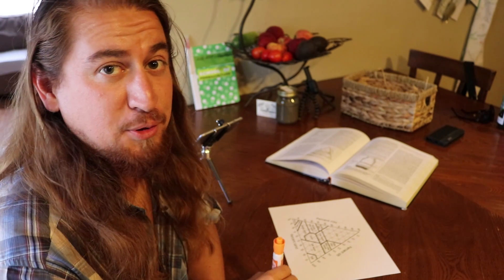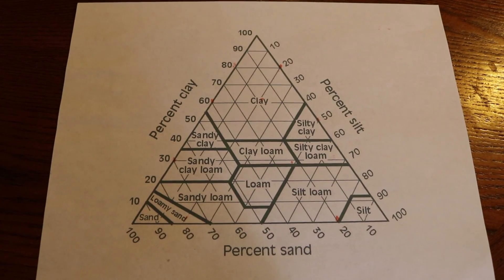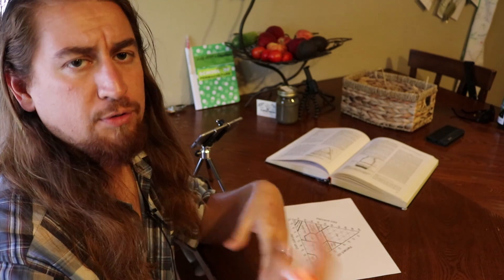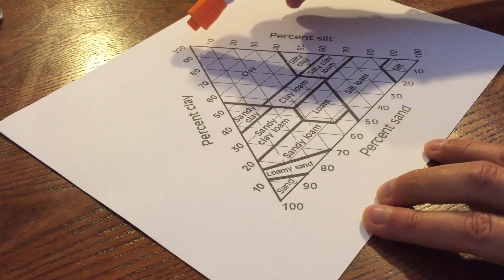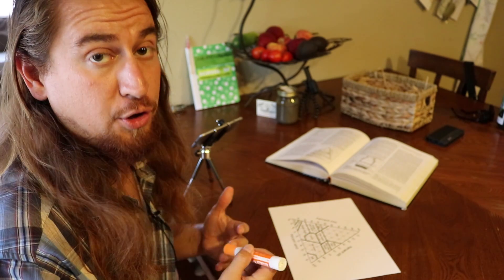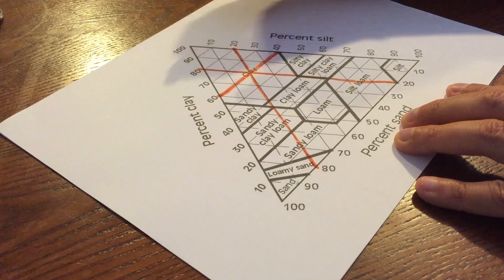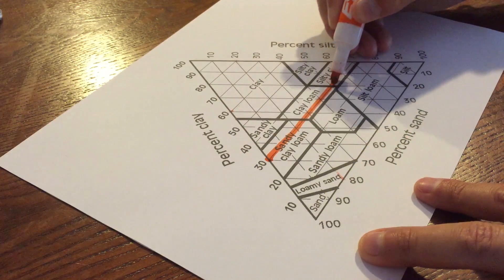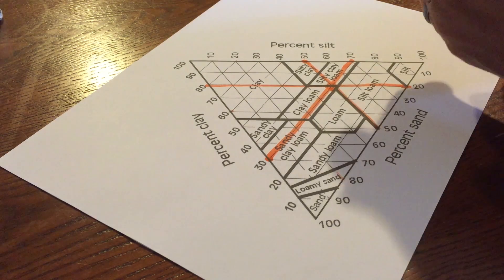The Soil Texture Triangle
Soils is a super important topic in permaculture and understanding what is already on the ground is a good starting point. This video shows you how to classify your soil in the different categories used by the United States Department of Agriculture (USDA). Then you can properly categorize and communicate with folks who you may need to bring on site such as earthmovers, engineers, and soil scientists.

Catch up with us on Facebook -  We post tons of great info and inspiration!